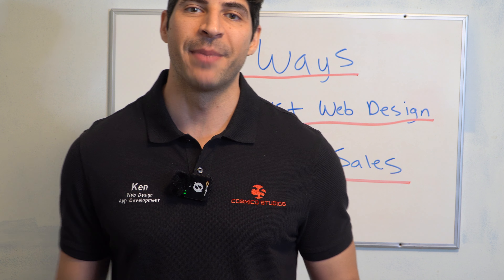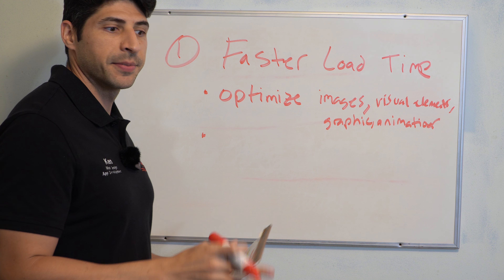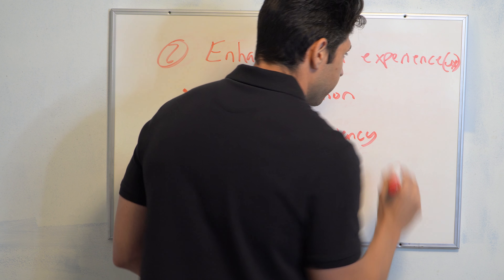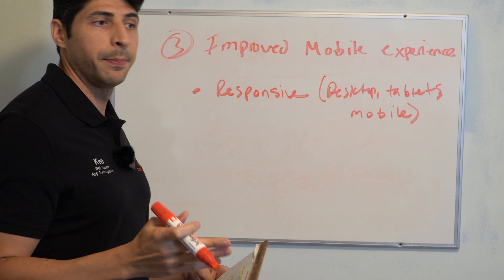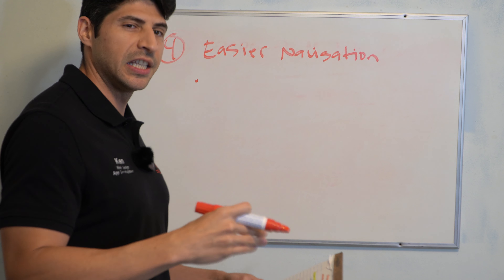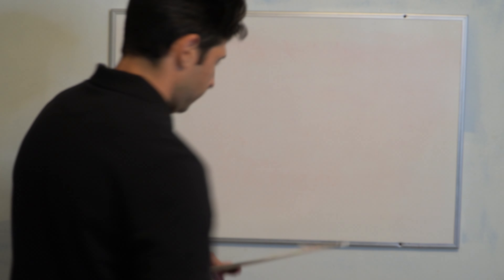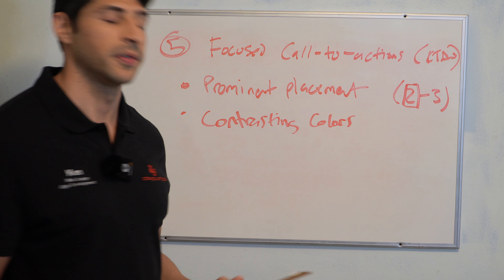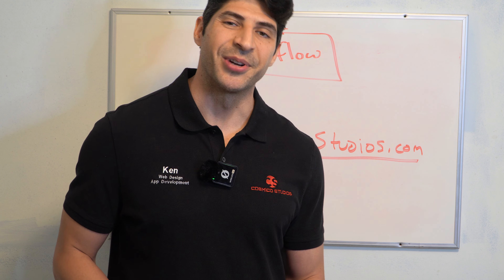5 Ways Minimalist Web Design Boosts Sales ☯️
🚀 We will show you 5 great ways to optimize user experience, improve website speed, and increase sales with minimalism.

1. 1:45 Faster Load Times
2. 4:13 Enhanced User Experience
3. 6:43 Improved Mobile Experience
4. 10:20 Easier Navigation
5. 13:22 Focused Call-to-Actions (CTAs)

Cosmico Studios is a web design and mobile app development agency headquartered in Miami, Florida. We provide our clients with Web, iOS, and Android app development solutions. Our work has earned us an excellent reputation among our clients for our fanatical customer service and cutting edge expertise in the industry.

Cosmico Studios was founded by Kenneth Metral. Mr. Metral holds a Bachelor in Information Technology, Master in Management Information Systems, and a Master in Business Administration from Florida International University. He has 15 years of extensive technological experience and has worked in every field of the digital arena. His leadership and determination are what has led Cosmico Studios to become one of the prominent software agencies today.